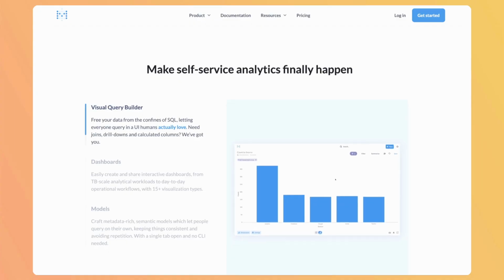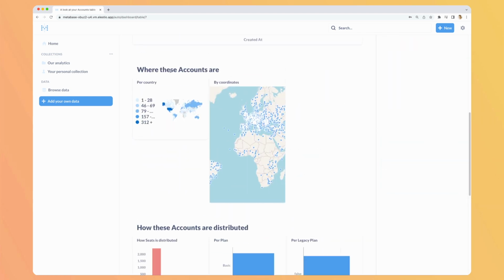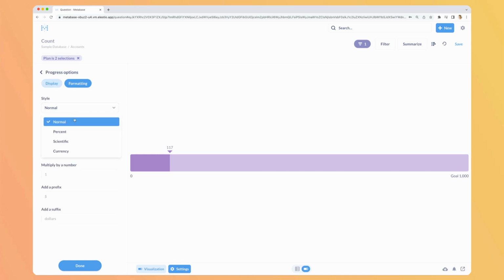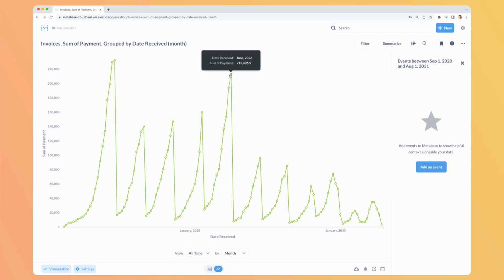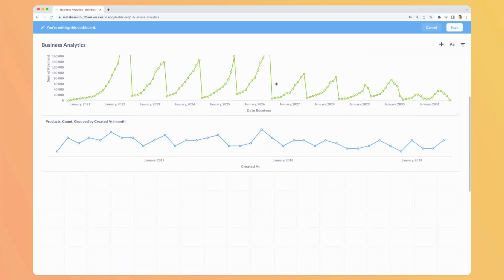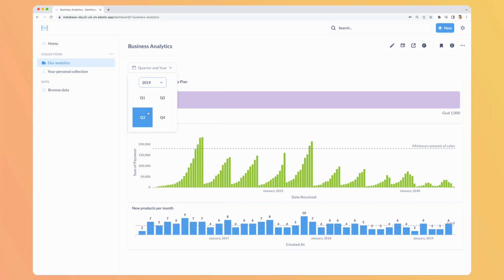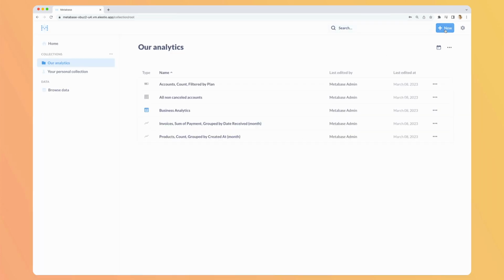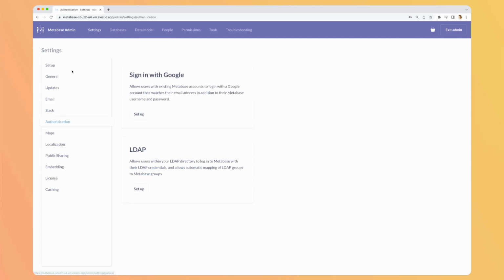Metabase | Free Open Source Data Vizualization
In this video, we explore Metabase, a free and open-source data visualization tool.

Metabase makes it easy for anyone to create charts, graphs, and dashboards from their data without needing to write code. We'll take a look at some of the key features of Metabase, including its intuitive interface, powerful query builder, and ability to connect to a wide variety of data sources.

Whether you're a data analyst, business owner, or just curious about your own data, Metabase can help you gain valuable insights and make better decisions. And because it's open source, you can customize and extend it to meet your specific needs.

If you're looking for a flexible, easy-to-use data visualization tool Metabase is made for you.

Intro: (00:00)
Self-hosted: (00:51)
Sample data: (01:35)
Questions: (02:50)
Dashboards: (07:07)
Custom queries: (10:17)
Models: (11:58)
Connect your DB: (12:58)
Conclusion: (14:03)